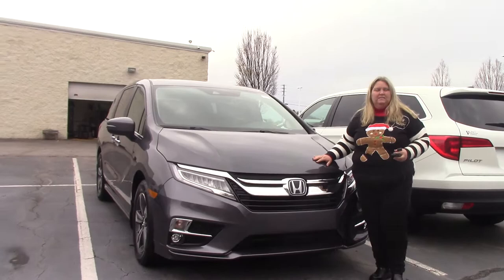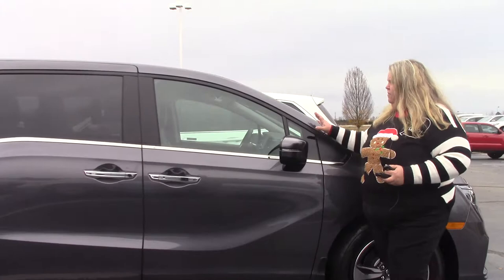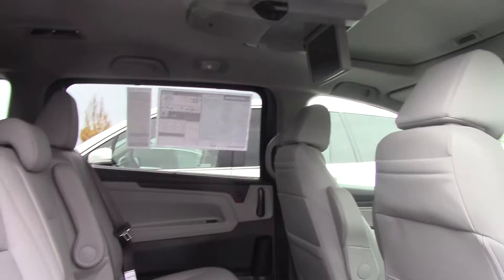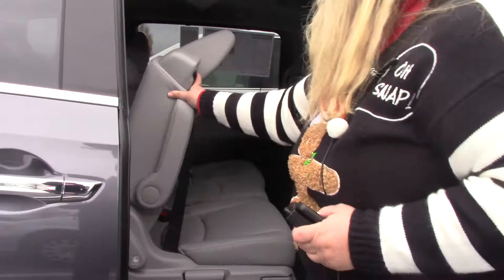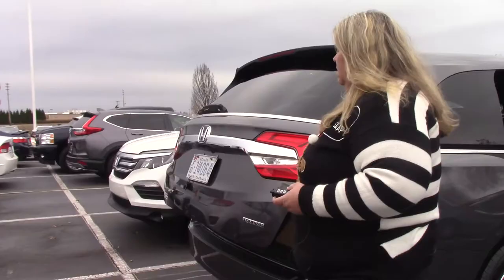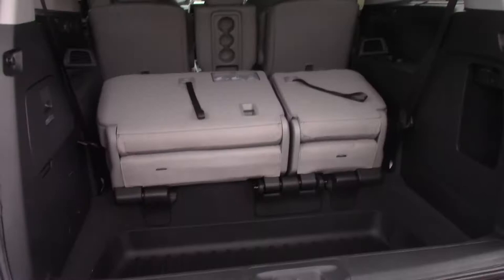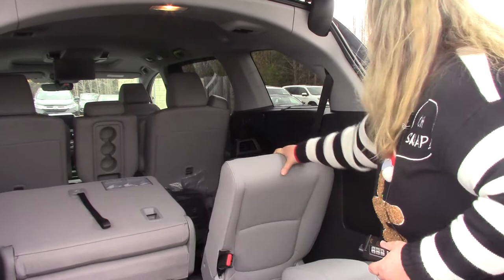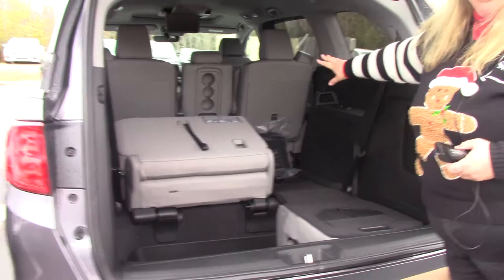2018 Honda Odyssey Wilson NC Walkaround